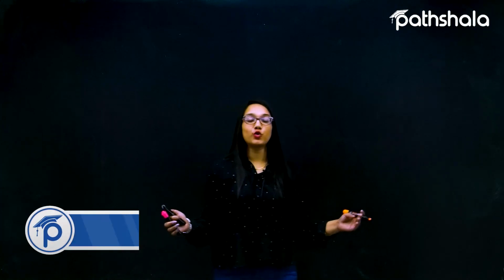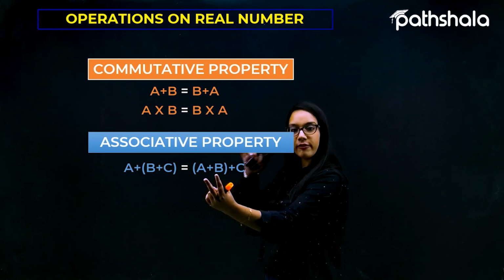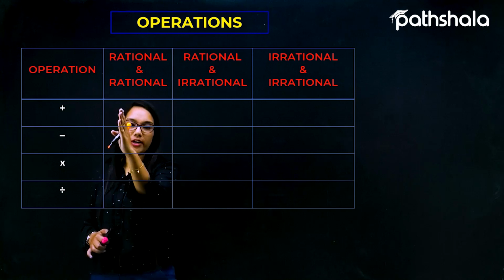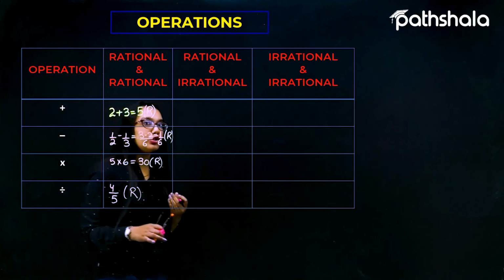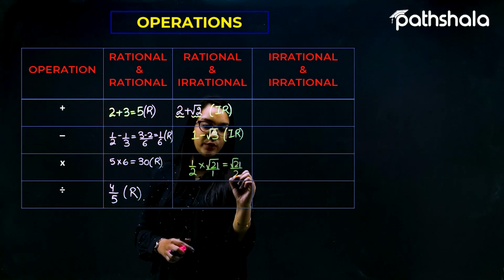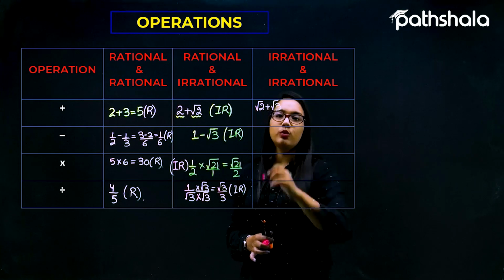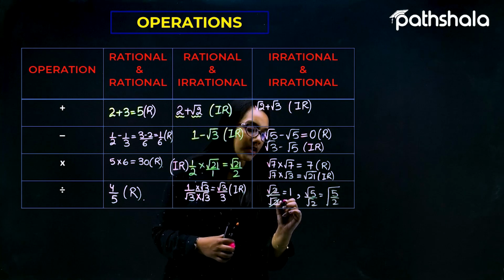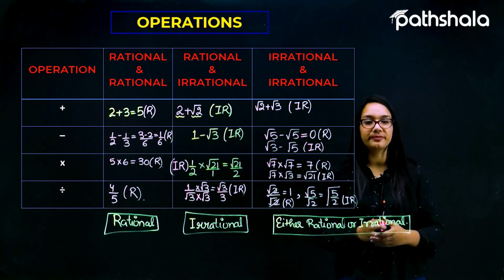Operations based on real numbers | Ch-1 Number System | Maths | Std - 9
Subject : Maths
Chapter :   Number System
Topic Name :Operations based on real numbers